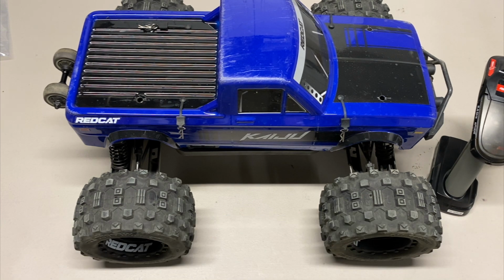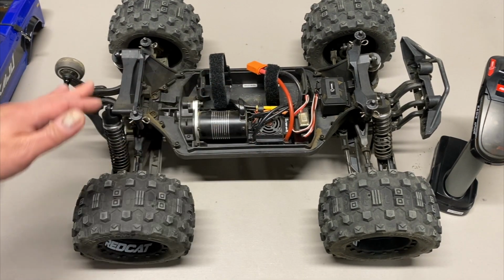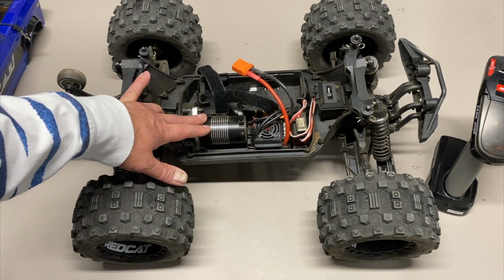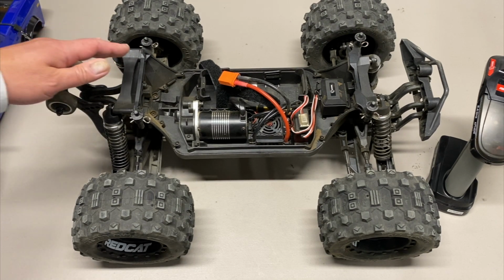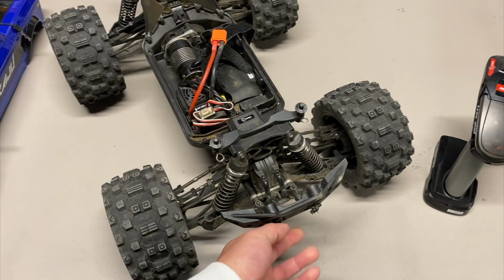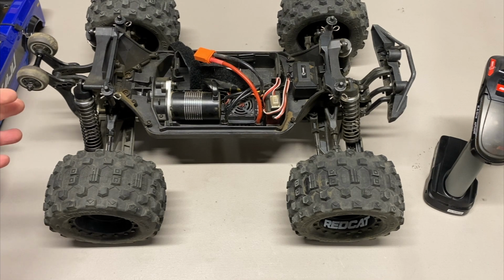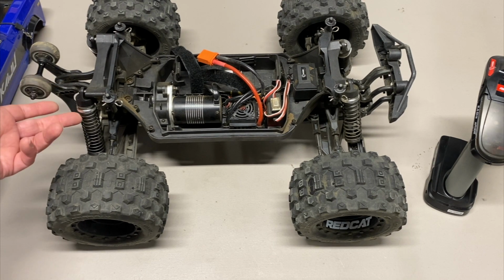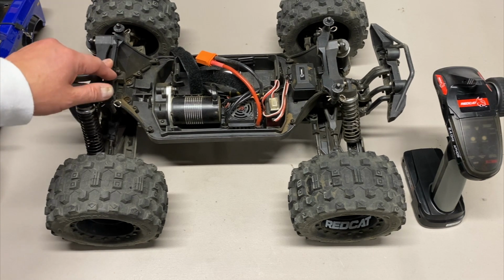Kaiju V2 First Run and Thoughts - Redcat Racing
The original Kaiju was a pretty good truck that just had a few flaws.  It looks like Redcat has addressed all the issues.  I picked up the latest version of the Kaiju with the latest updates to make it more reliable.  Let's see how it ran!